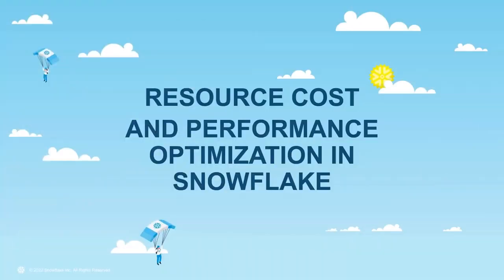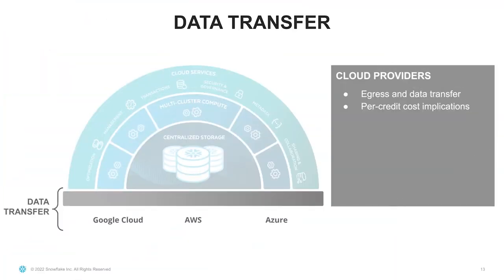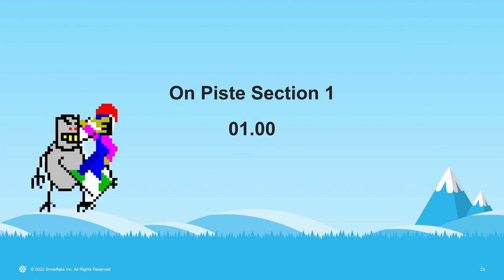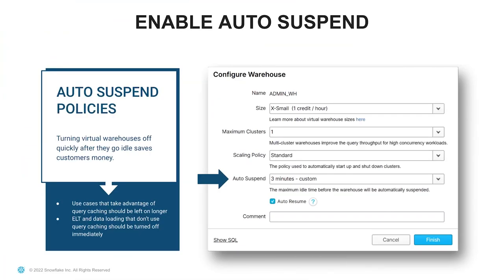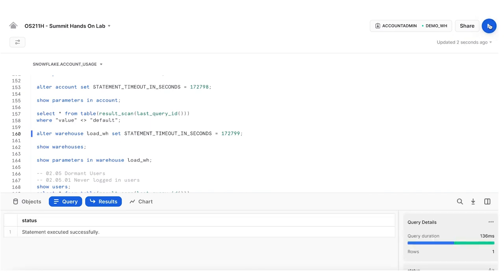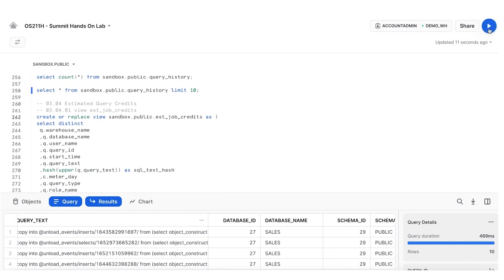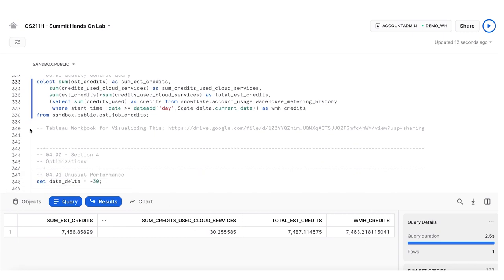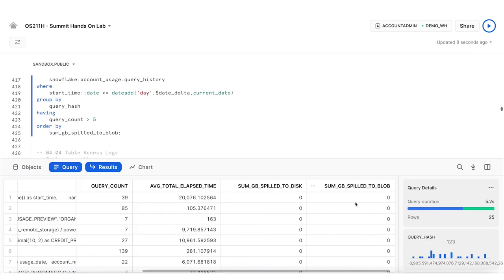Cost Optimization Best Practices: Resource Monitors and Other Cost Control Features in Snowflake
Native cost optimization features in Snowflake help you save time and money to get the most out of Snowflake. In this hands-on lab, Snowflake's David Spezia walks you through the ins and outs of resource monitoring and how to best use auto-suspend and other valuable tools that every Snowflake admin needs to know.

A resource monitor can be used to monitor credit usage and associated supporting cloud services. If desired, credit consumption can be suspended when a credit limit is reached.

Below the chapter links are additional resources that you may find useful.

CHAPTER LINKS
0:00 Introduction
2:19 Agenda
3:30 How Metering Works
6:55 Resource and Cost Governance Framework
8:38 Account Usage 101
16:00 Lowest Hanging Fruit
24:57 Locally Copy Objects
30:35 Visualizing Objects
34:51 Optimizations
42:50 Resource Monitors
46:24 Snowsight
50:56 Training Resources

Ask questions and share best practices with your peers in Snowflake Forums